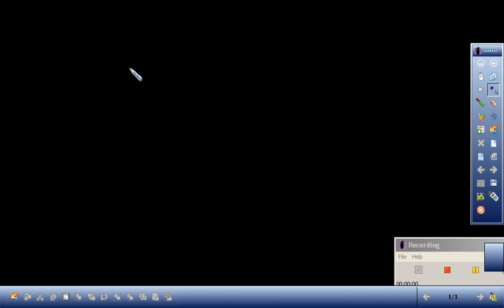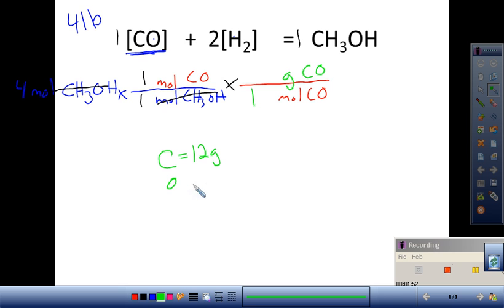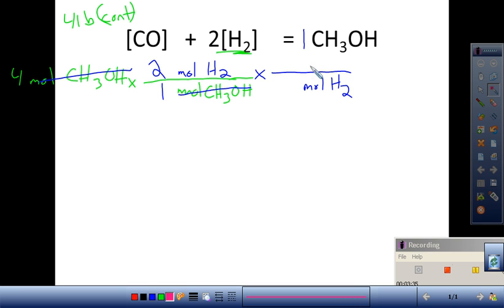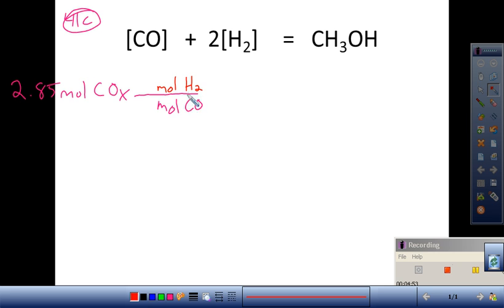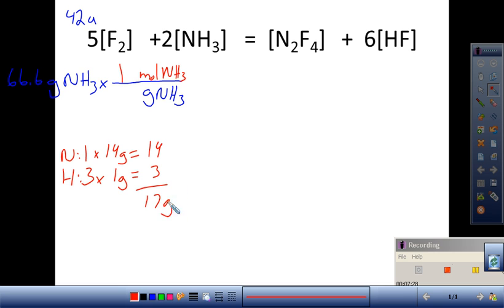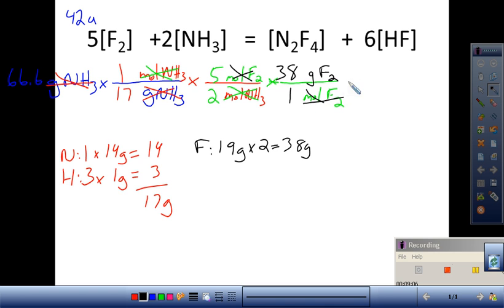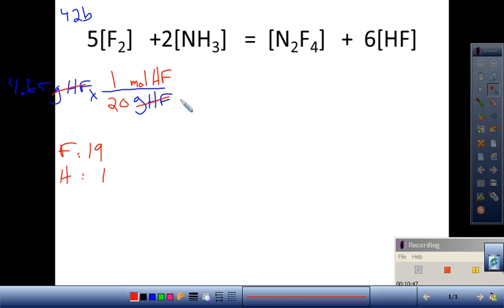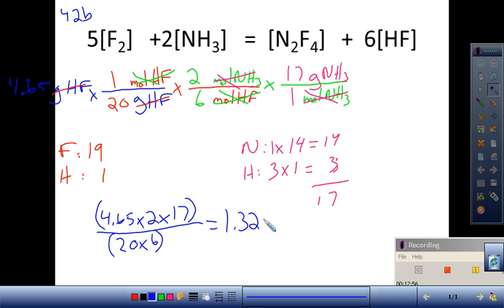Ch 12 41b 42b